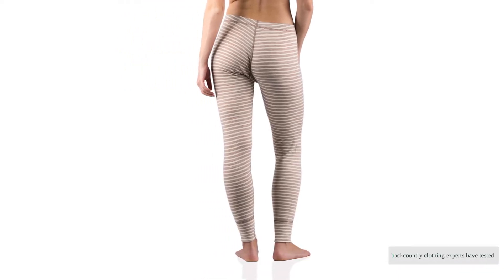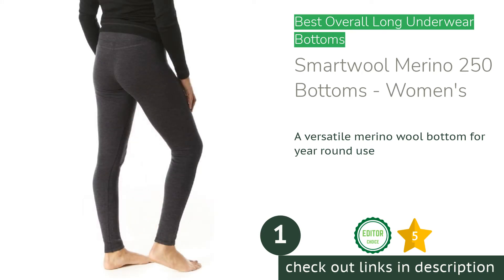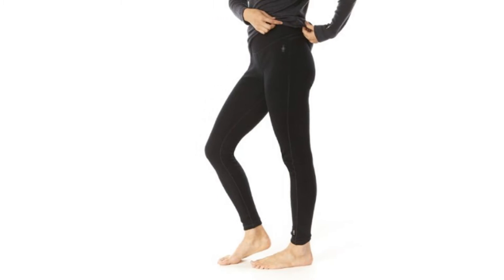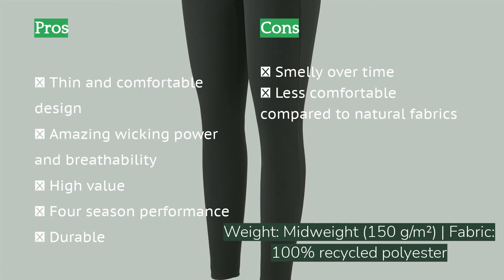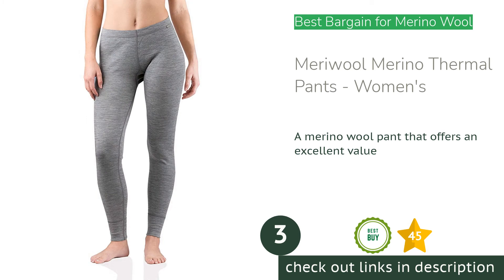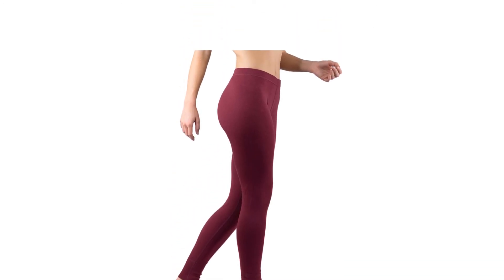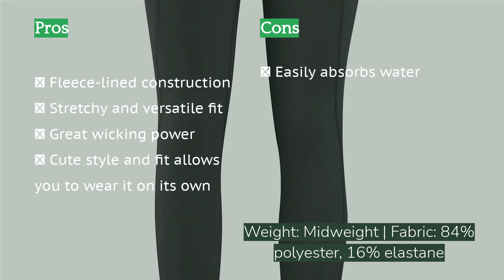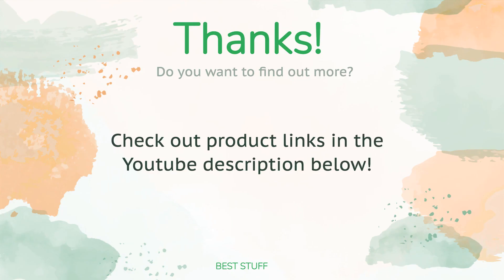🌵4 Best Long Underwear For Women 2021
🌵4 Best Long Underwear For Women 2021. Here are our editor picks:

00:00 Introduction
00:43 #1 - Best Overall Long Underwear Bottoms: Smartwool Merino 250 Bottoms - Women's
🇺🇸 Amazon US
🌏 Amazon Global
01:47 #2 - Best Bang for Your Buck: Patagonia Capilene Midweight Bottoms - Women's
02:49 #3 - Best Bargain for Merino Wool: Meriwool Merino Thermal Pants - Women's
🇺🇸 Amazon US
🌏 Amazon Global
03:56 #4 - Best Fleece-Lined Synthetic Option: Arc'teryx Rho LT Bottoms - Women's
🇺🇸 Amazon US
🌏 Amazon Global
05:25 Ending

Our backcountry clothing experts have tested 16+ of the best long underwear for women over the last 3 years. This update features 10 of the market's most promising and best. Each next to skin layer has seen bucket loads of sweaty missions from backcountry splitboarding to ultra trail runs over snowy trails. We've tested across North America, visiting the high mountain ranges from Alaska to Colorado throughout the seasons. After meticulously comparing each product, we provide you with our insights to offer honest recommendations to satiate your thirst for adventure.